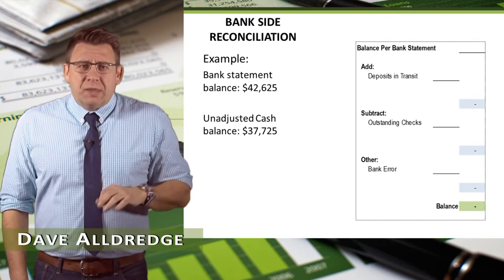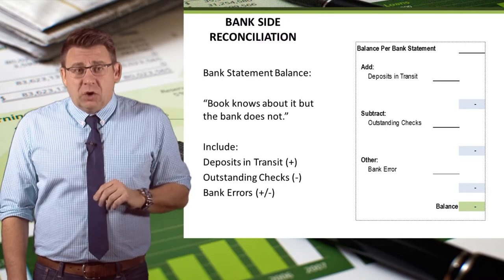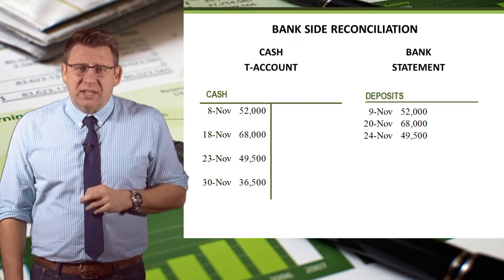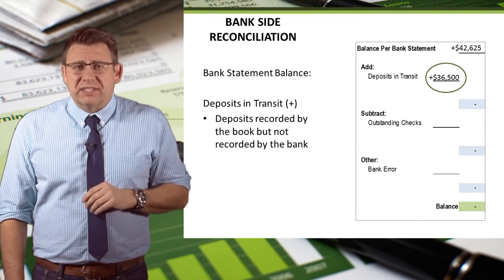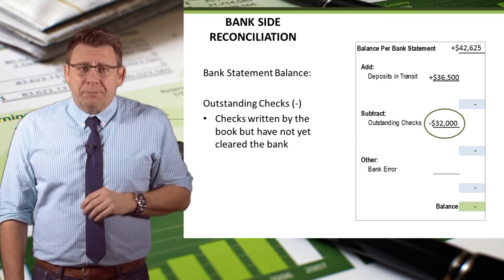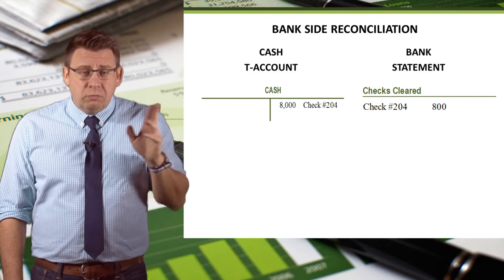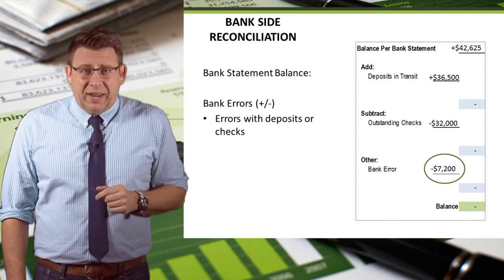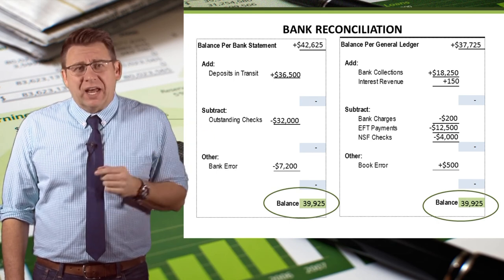Current Asset Cash: Bank Reconciliation Bank Side Example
This video is an example of how to reconcile the bank statement (bank side) during the bank reconciliation process.